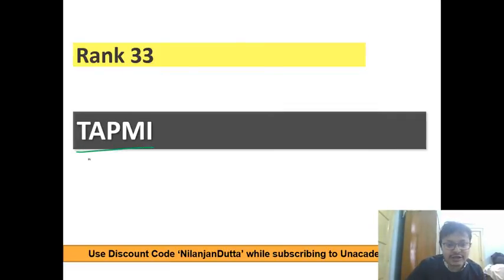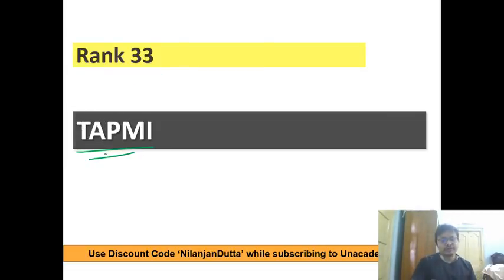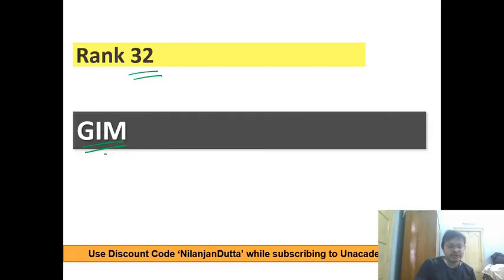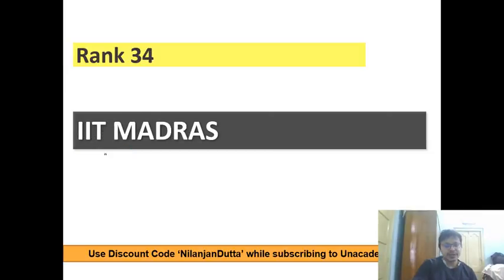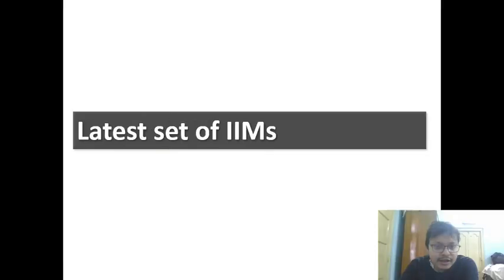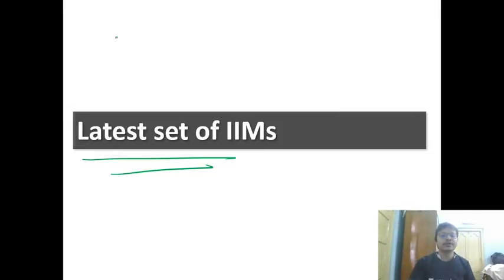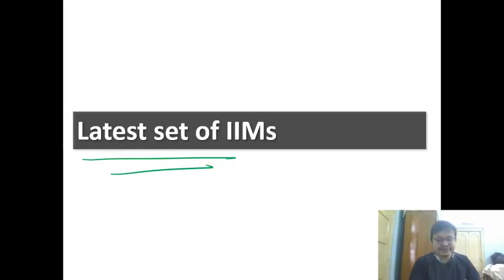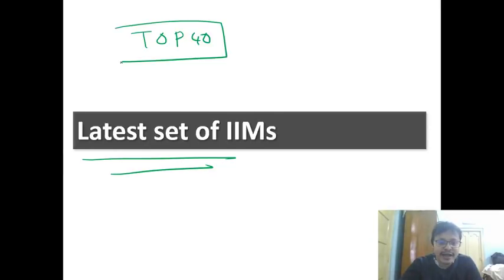B-School Rankings 2020 - Announcement by CAT 100 %iler Nilanjan Dutta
Unacademy Subscription Benefits:
1. Learn from your favorite teacher
2. Dedicated DOUBT sessions
3. One Subscription, Unlimited Access
4. Real-time interaction with Teachers
5. You can ask doubts in the live class
6. Download the videos & watch offline Top Unacademy Special Classes